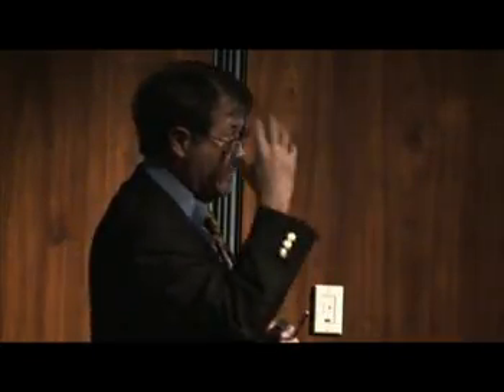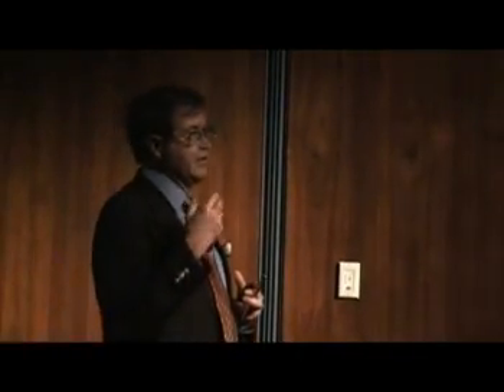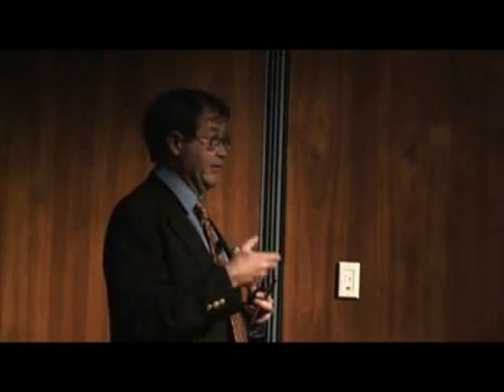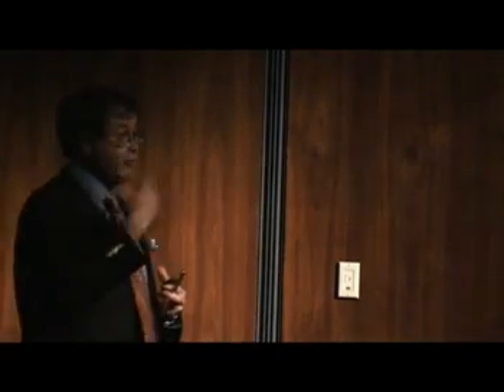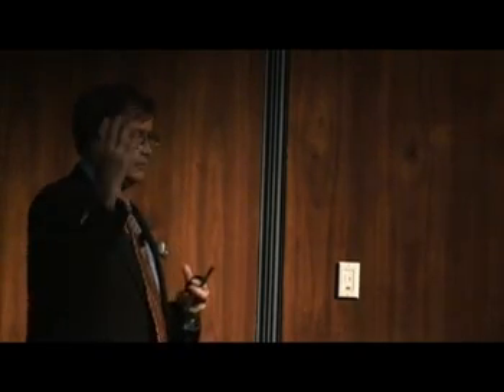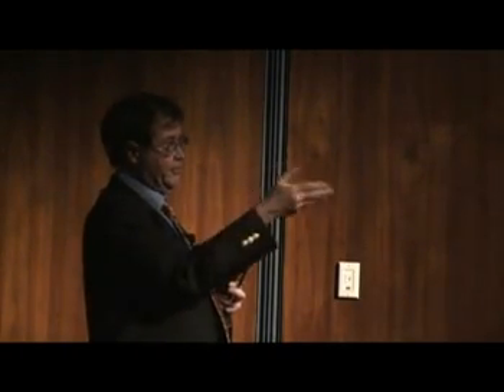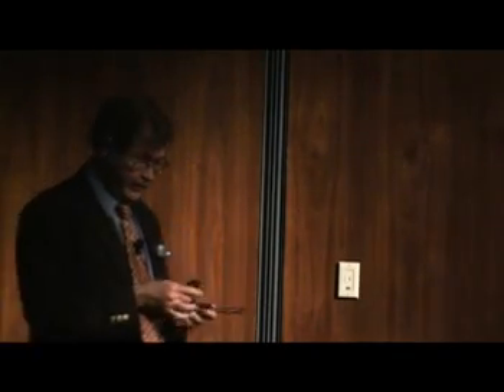Captain Kidd Wreck Discovery Lecture Part 2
This is a video of the lecture on the discovery of the wreckage of Quedagh Merchant, the ship abandoned by 17th century pirate Captain William Kidd, by an underwater archeology team from School of Health Physical Education and Recreation, Indiana University Bloomington. Part 2